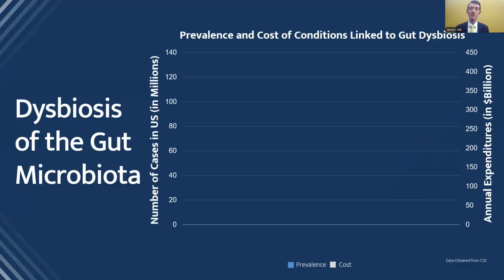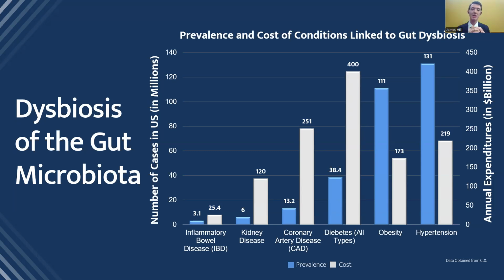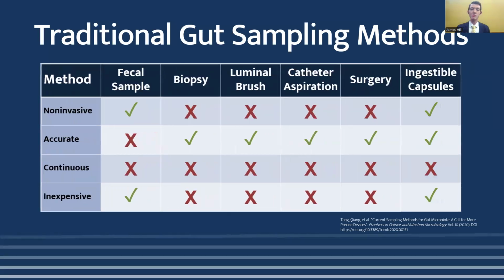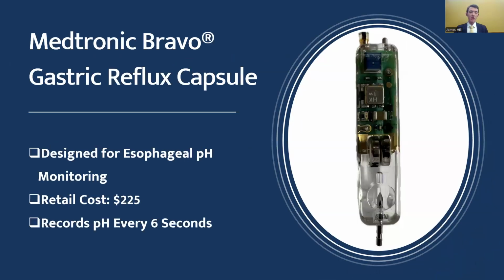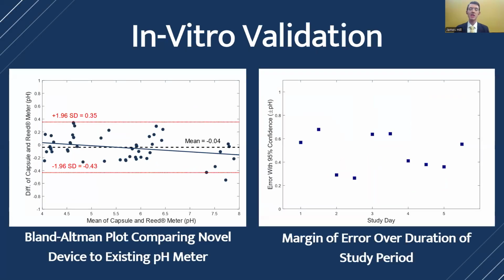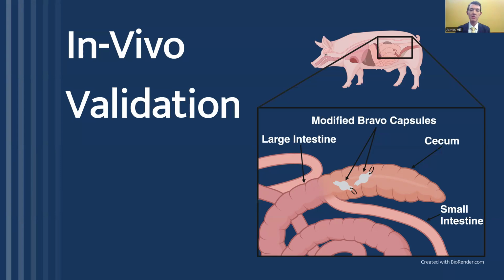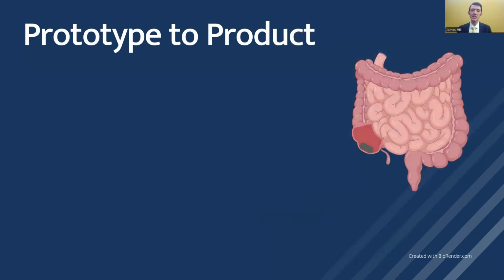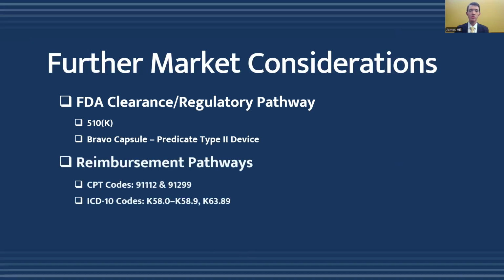Monitoring Colon Health - 2025 Five-Minute Pitch Competition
Validation of a Modified Esophageal pH Probe for Monitoring Colon Health

Presenting Author: James Hill
Undergraduate, Mechanical Engineering

Abstract: The health of the gut microbiome has been linked to various other health conditions including inflammatory bowel disease, diabetes, hypertension, and coronary artery disease. Yet due to difficulties in maintaining anaerobic conditions during sampling, there is a significant knowledge gap in the strength of these relationships and the prescribing of treatments and therapies. Exploiting the relationship between gut pH and microbiome health facilitated by the production of short chain fatty acids (SCFAs), a pH capsule originally designed for gastric reflux was repurposed and validated for use in this application, potentially enabling long-term, continuous monitoring of gut microbiota health.

Bio: James Hill is a Senior at Brigham Young University, graduating a week before the conference with a BS in mechanical Engineering. Working with Dr. Benjamin Terry, his research focuses on treating and diagnosing conditions of the gut using ingestible technologies. He has a strong passion for making a positive impact through innovation and invention.

Co-authors: Euan Miller, and Benjamin Terry

The Design of Medical Devices Conference is part of the IEM Innovation Week. dmd.umn.edu